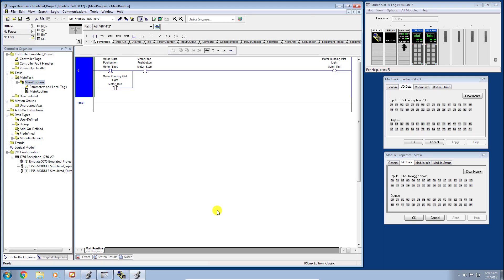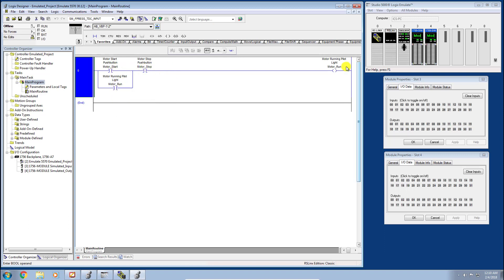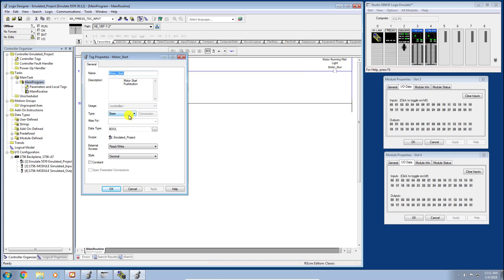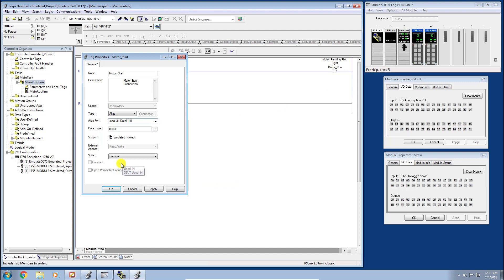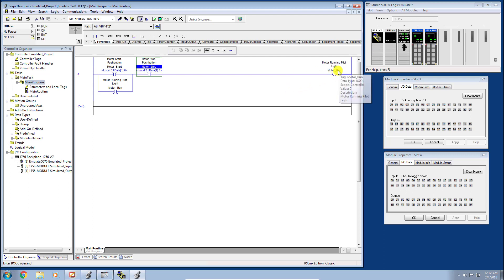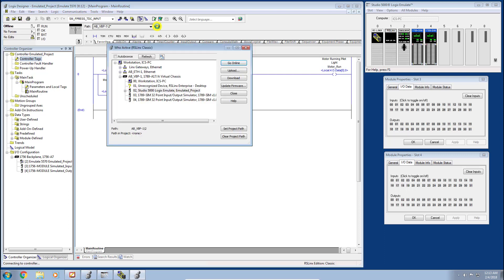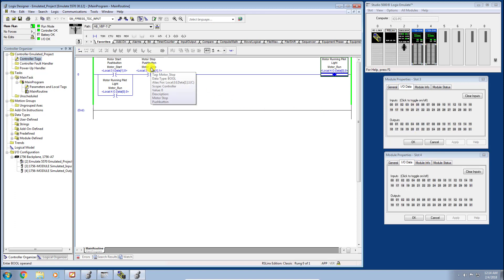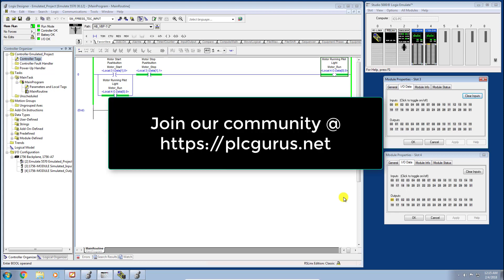PLCGurus.NET - How To Create Alias Tags In Studio 5000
In this video I will show you how to create an Alias Tag in Studio 5000. An Alias Tag is simply a tag that points to another tag.